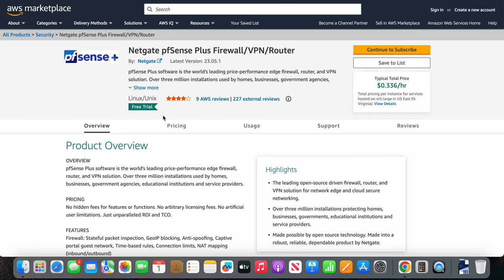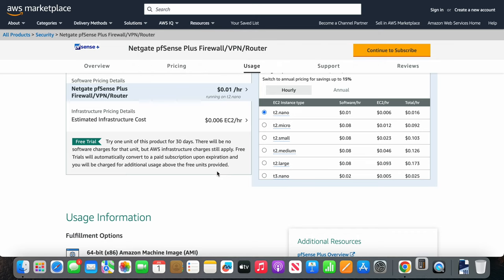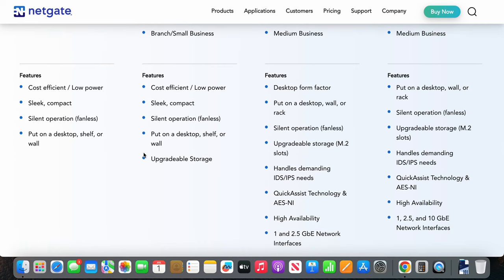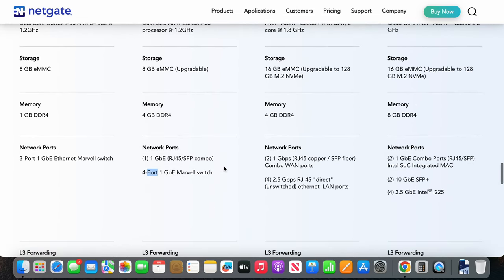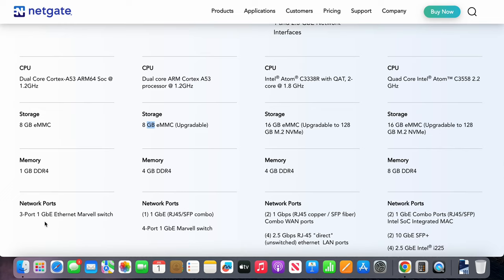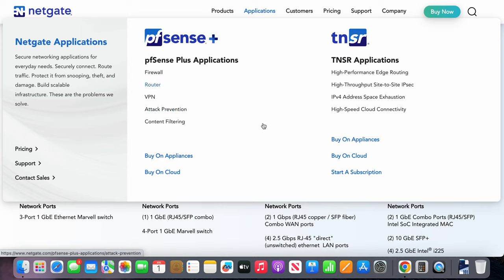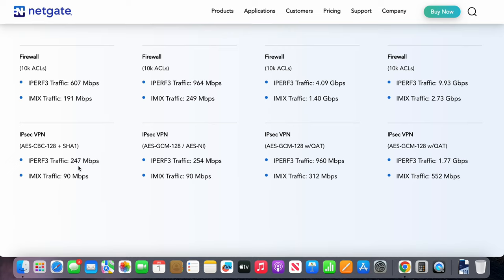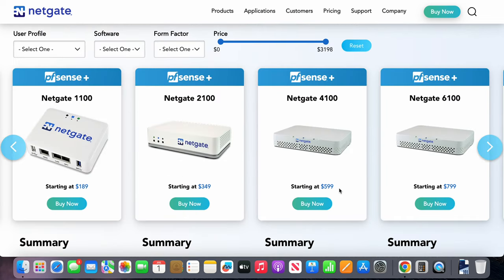Why I Built My Own pfsense firewall router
Welcome to my latest video, 'Why I Built My Own pfsense firewall router.' This video gives you an in-depth look into why I chose to take control of my network security by building my own pfsense firewall router.

Navigating the world of network security can seem daunting, but I'm here to simplify it for you. I will take you through the step-by-step process of setting up your very own firewall router using pfsense. This open-source firewall and router software is robust, secure, and completely customizable to your needs.

We'll delve into the reasons behind building your own router, particularly focusing on the added layer of security it provides to your home network. We'll also cover the basics of router setup and firewall configuration, and I'll share my top tips for ensuring your network stays secure.

Whether you're new to the world of network security or an experienced techie, this tutorial is designed to help everyone learn something new. If you've ever considered building your own router, or if you're simply interested in improving your network security, this video is a must-watch.